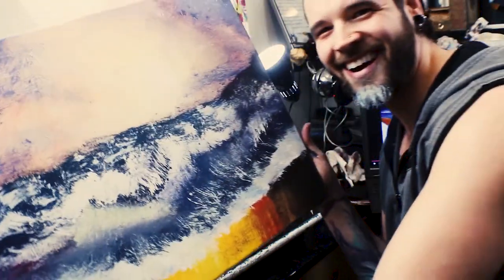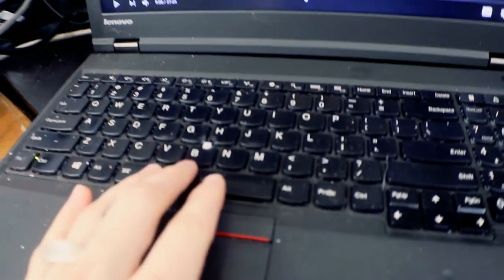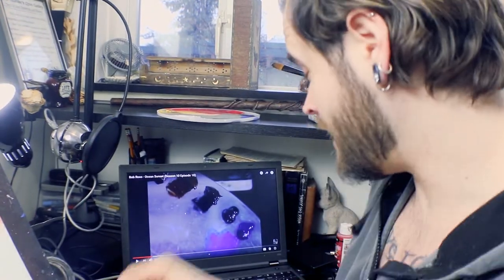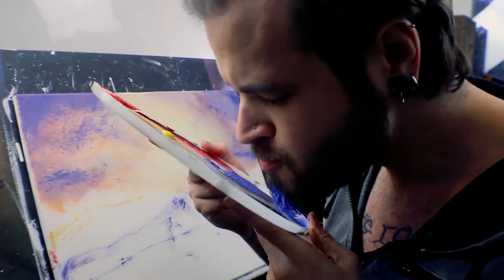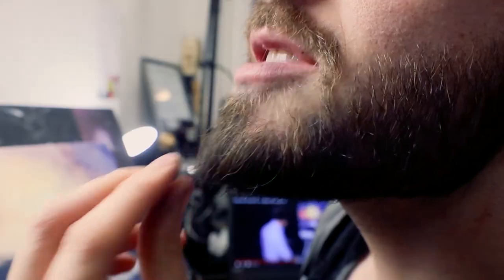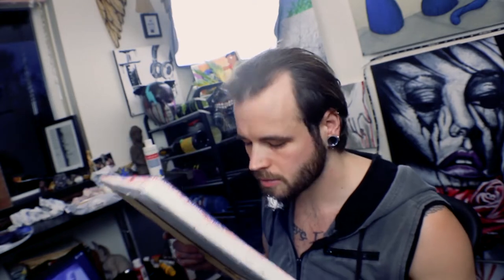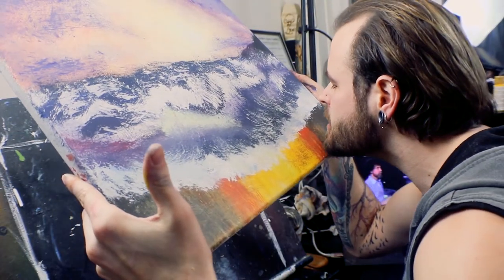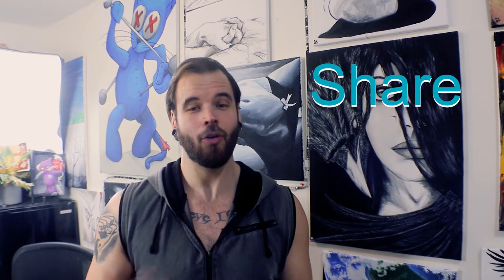🎨I Try Painting A Bob Ross Painting Using ONLY My BEARD🖌....Can I Do It?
Watch me try and fallow a Bob Ross painting tutorial BUT only using my Beard.
This was so much FUN but extremely hard.

^If you'd like CLICK this^

Snap chat=
Mikeitart

I upload new project if you'd like to be updates I'm working on.

I post most of my finished work on my Instagram.

Ticktok=

I'm just starting with short fun art videos on Tictok.

This is more info about myself and my artwork and what its all about pleas read.

My art has a lot of passion put into it as well as deep meaning.

My art shows the beauty in the dark places we all sometimes go to.

I started my YouTube channel to hopefully spread my weariness of depression and anxiety

I donate a portion of all my earnings through YouTube to Therapeutic Paws of Canada

Thank-you for all the support from my  subscribers and friends and family.

Yours truly

The Ambitious Artist;